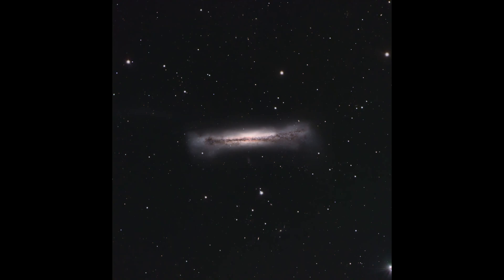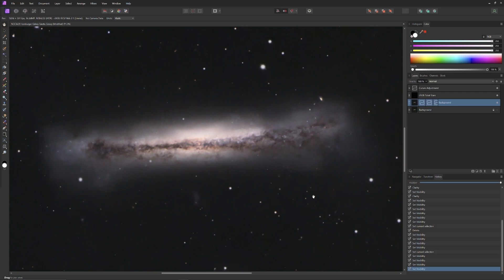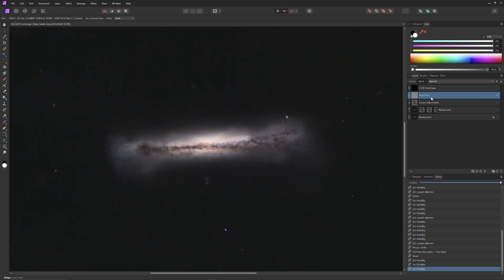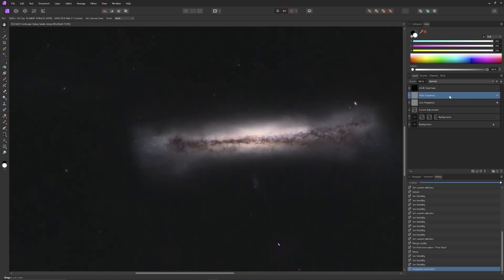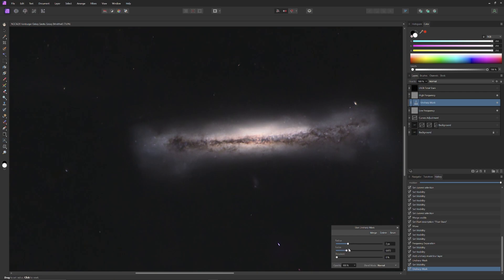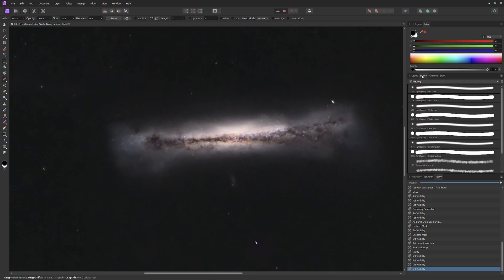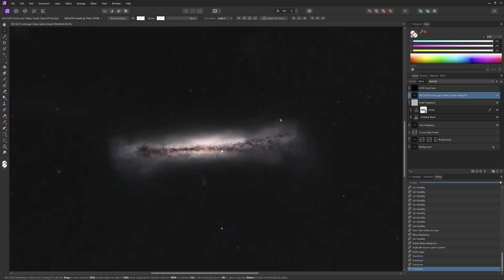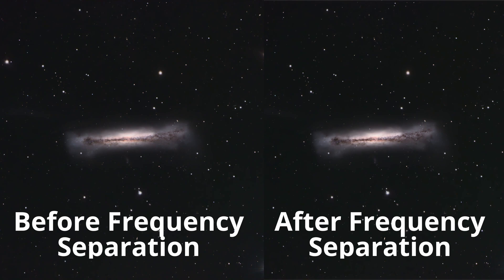Take Sharpening Further With Frequency Separation & Synergistic Sharpening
Generally, we'd all like to improve the sharpness of our astro images, and frequency separation can help. But frequency separation does not, in itself, improve sharpening.  Rather, it divides an image into two layers, one containing color and luminosity information, and one containing detail information.  Sharpening operations can then be performed specifically on the detail layer, reducing the chance of devolution into artifacts, grittiness, and allowing for closer inspection of sharpening effects.

This is the first episode of a new five part series on improving sharpness and image quality.